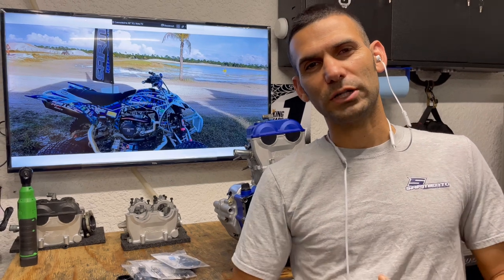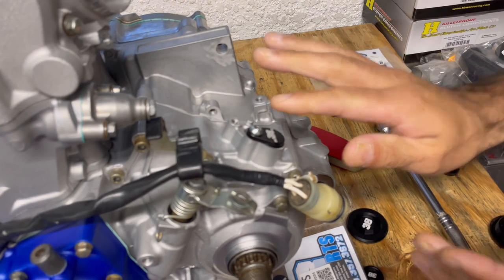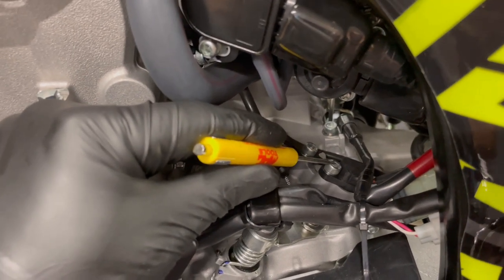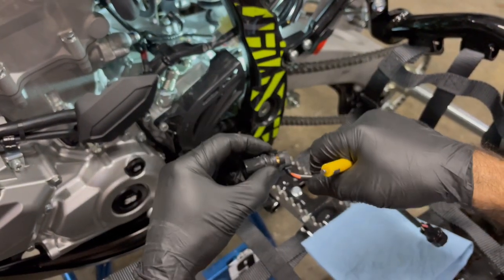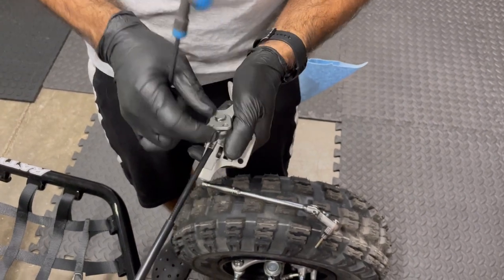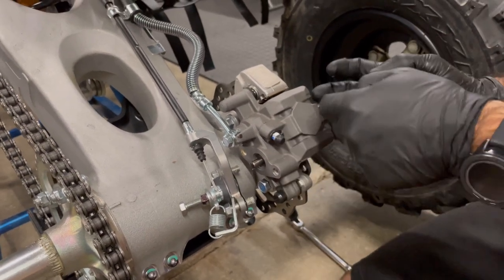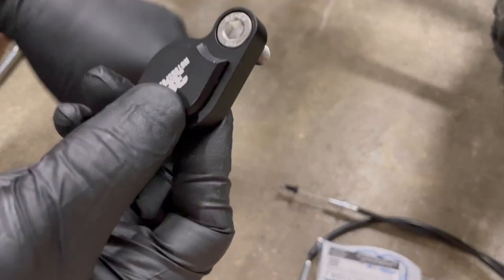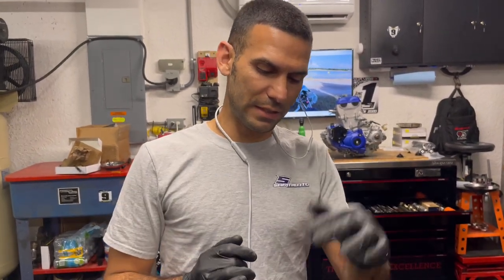Timing Plugs + Speed Sensor Block Off + Parking Brake Delete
For race application you don’t need a few things your bike comes stock with. In this install video we will be installing a 38 Motorsports Timing Plugs + Speed Sensor Block Off + Parking Brake Delete and explaining why.

Make sure to check us out on Facebook and Instagram to stay up-to-date with what we are doing in the ATV racing world!